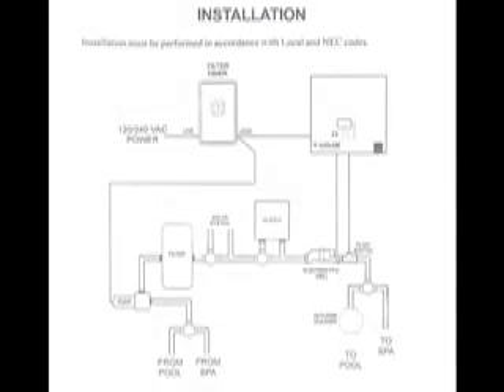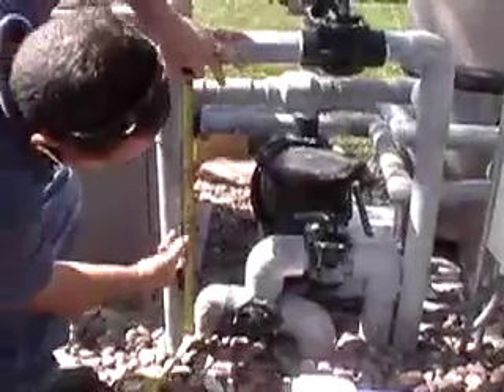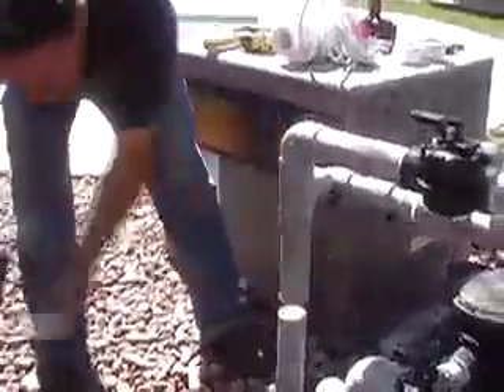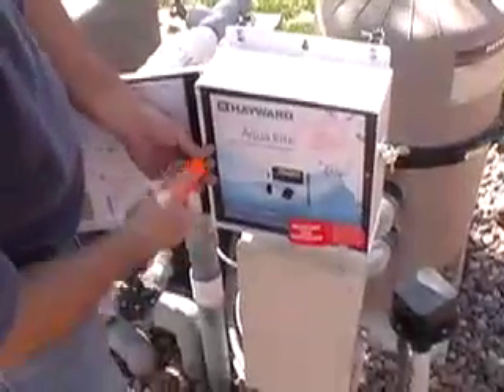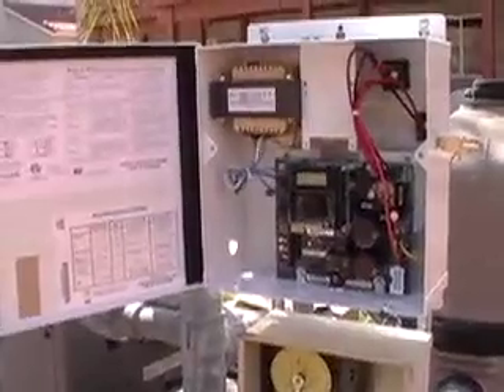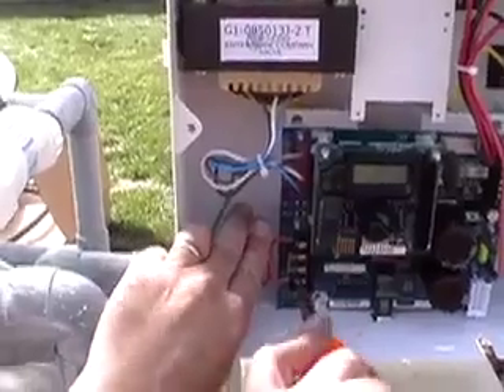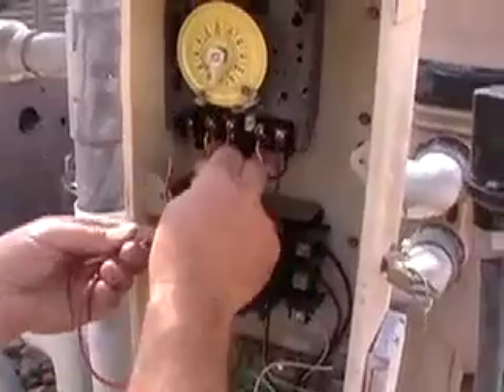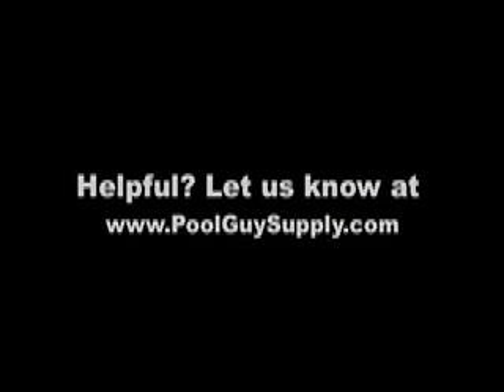How to Install a complete AquaRite System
This video provides step-by-step instruction for installing a Goldline AquaRite salt chlorinator in your swimming pool system. The AquaRite Electronic Chlorine Generators (also known as salt chlorinators) are the largest selling system in the world. They automatically produce pure chlorine every day while the pool is being filtered and distribute it evenly throughout the pool via the return jets. Aqua Rite generators use a low concentration of salt dissolved in the pool water (below the level of taste) to produce up to 1.45 lbs of chlorine daily, enough for all residential pools up to 40,000 gallons. They are also NSF certified and approved for use on commercial and public pools. They easily install on standard filtration systems, both for new construction and on existing pools.